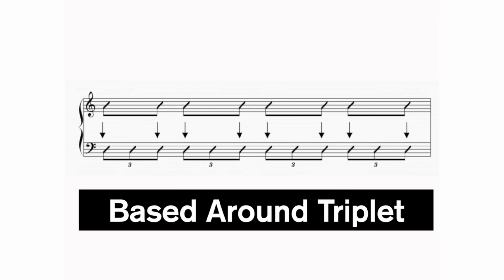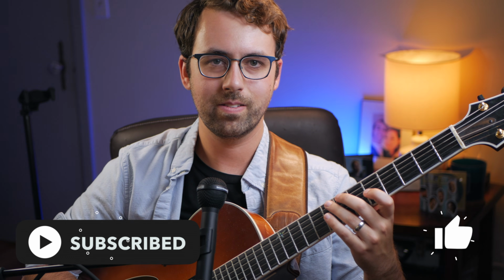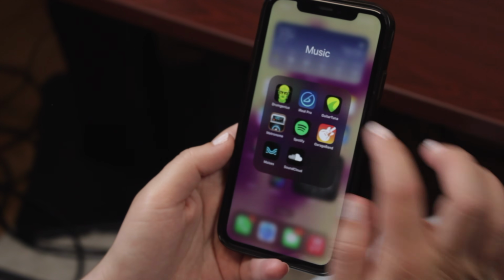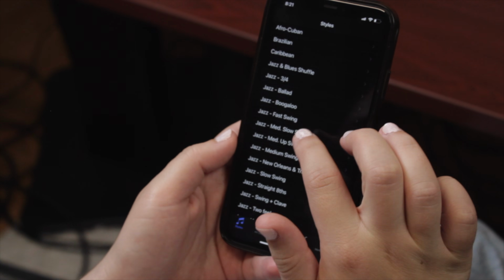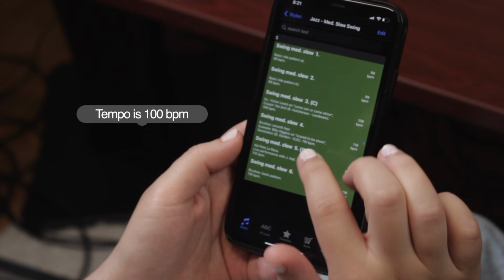The Best Method For Jazz Beginners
In this video I will break down the FIRST things you need to know in order to improvise in the jazz style. After this video you will be able to improvise, as well as prepare your brain to learn more advanced concepts in the future. There is a FREE PDF in the link provided that goes along with this lesson

Stringjoy guitar strings:
I play the broadway pure nickel's and you can buy those

Guitar Pick
Video Camera
Camera Lens
Talking Mic
Guitar Pre Amp (DI recording)
Guitar Compressor
Guitar EQ
Guitar Cable
Recording Interface

If you have any suggestions of future video topics leave you comments below!